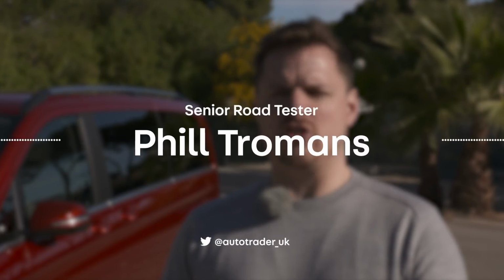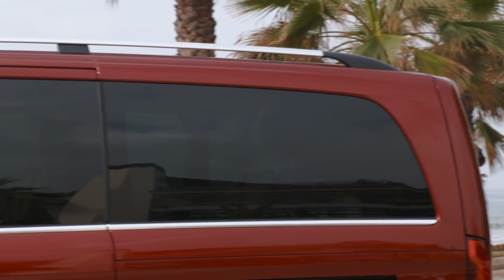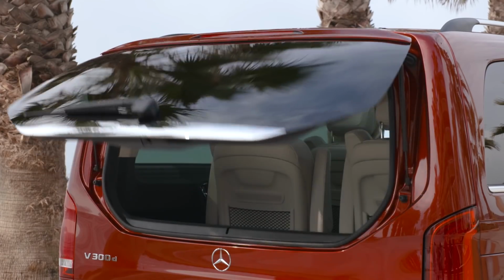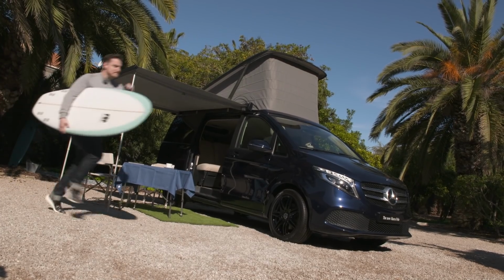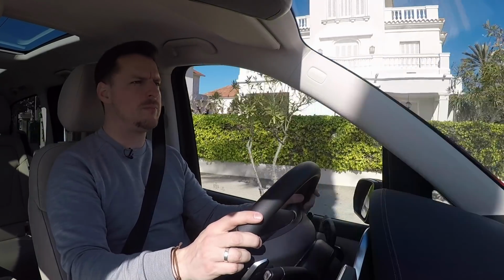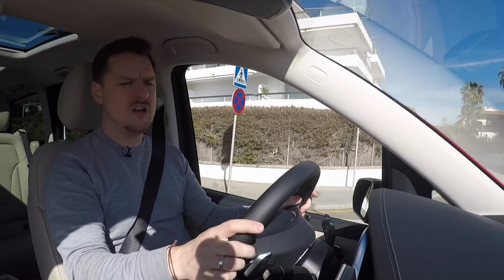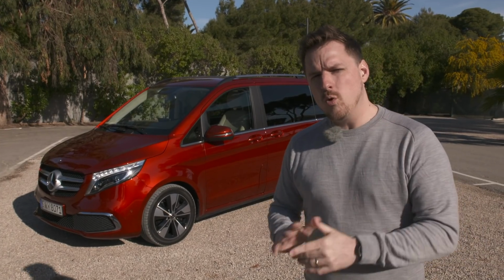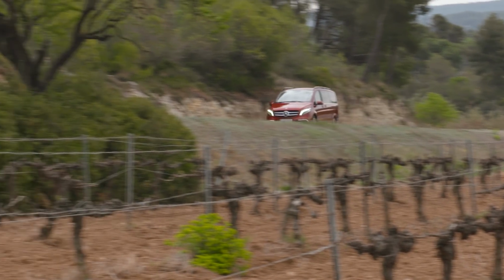2019 Mercedes-Benz V-Class first drive review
Mercedes has given its big luxury people carrier a mid-life facelift. We went to try it, and had a go in the Marco Polo campervan too.

Auto Trader is the UK’s largest automotive marketplace for buying and selling new and used cars, and our YouTube channel will help make finding your next vehicle easier than ever.